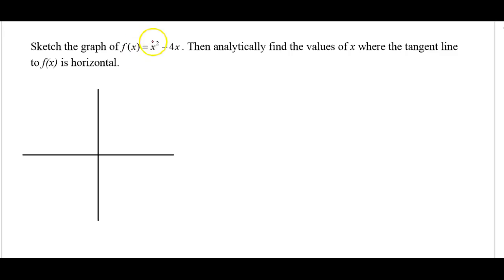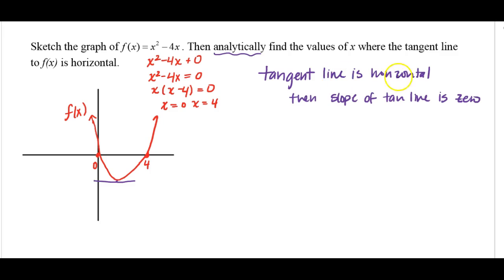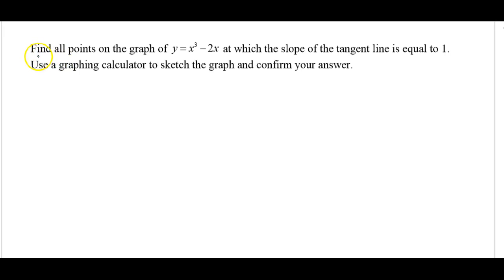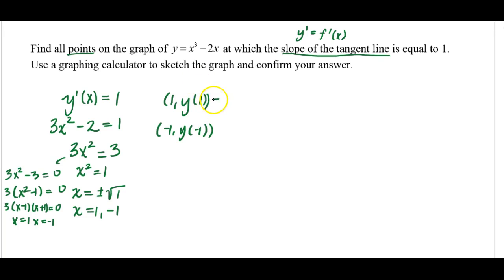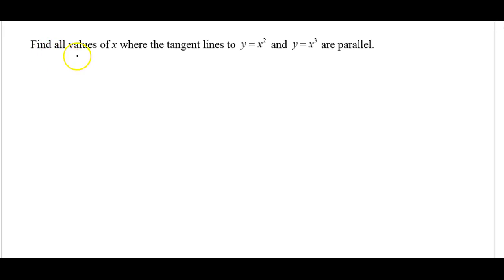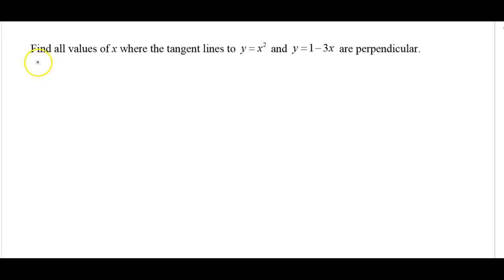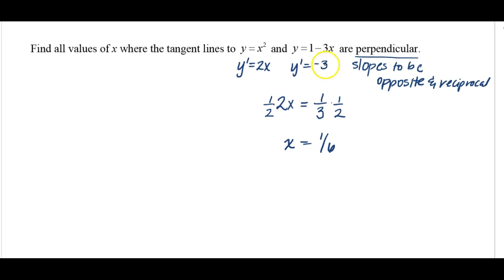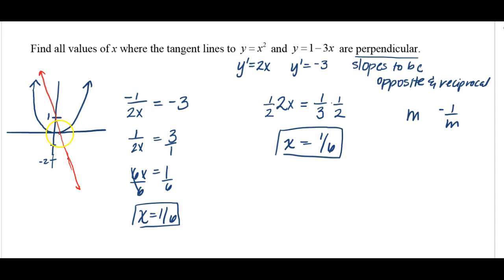Derivatives as Slopes of Tangent Lines | Where is the tangent line horizontal?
In this video, we explore one of the most important interpretations of the derivative: the slope of the tangent line to a curve at a point. You'll learn how to:

Understand the derivative as the slope of the tangent line

Identify points where the tangent line is horizontal (f '(x) = 0)

Use graphs and equations to find and interpret critical points

Connect these ideas to motion, max/min problems, and real-world applications

We’ll work through clear examples to show how horizontal tangents reveal key features of a function — like turning points, flat spots, and where the rate of change is zero.

Perfect for AP Calculus AB students or anyone building a strong conceptual foundation in derivatives.